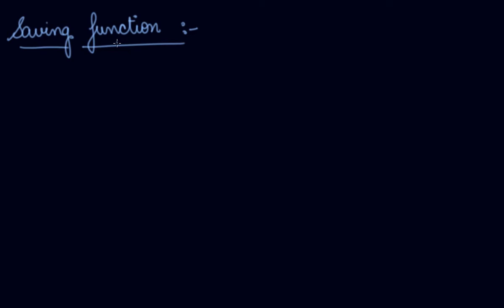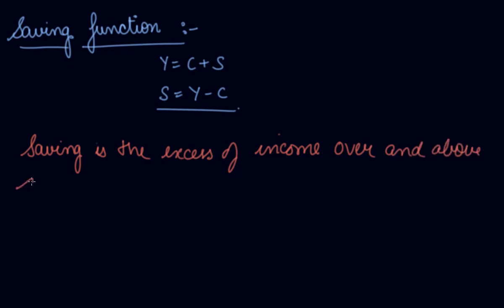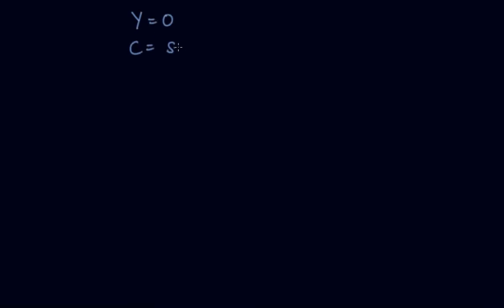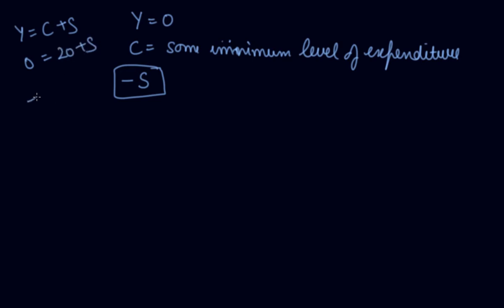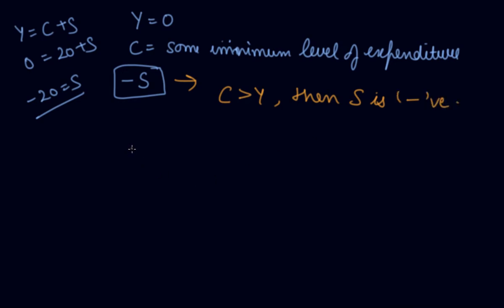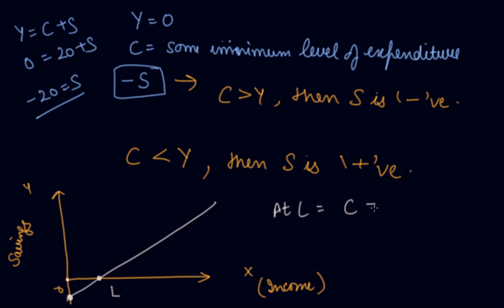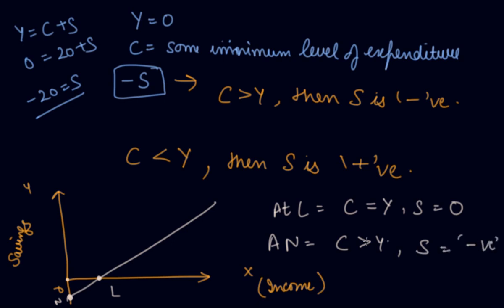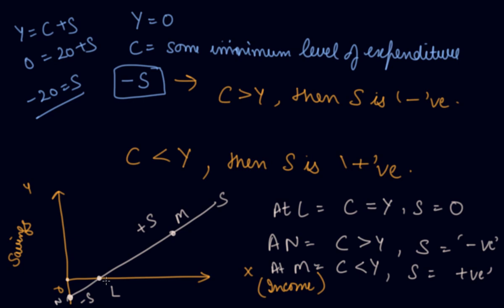What is Saving Function | Class 12 Macroeconomics Determination of Income and Employment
What is Saving Function | Class 12 Macroeconomics Determination of Income and Employment by Parul Madan